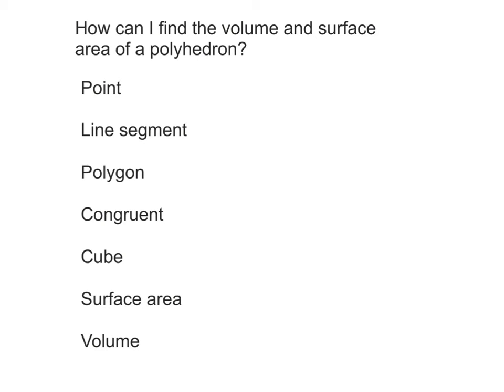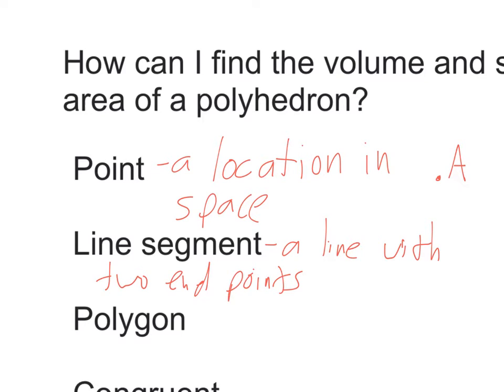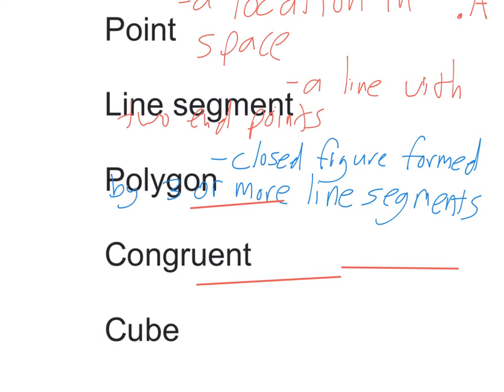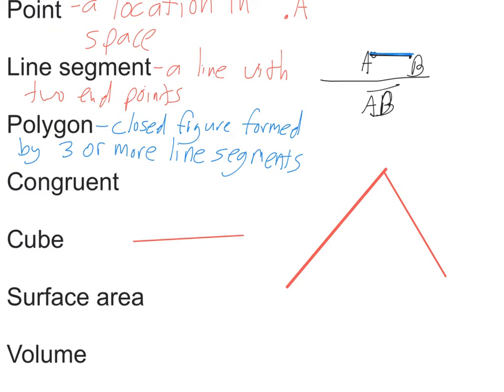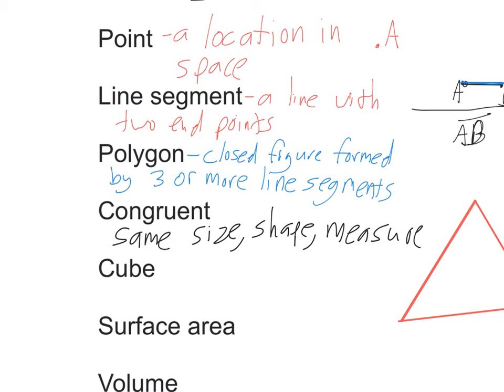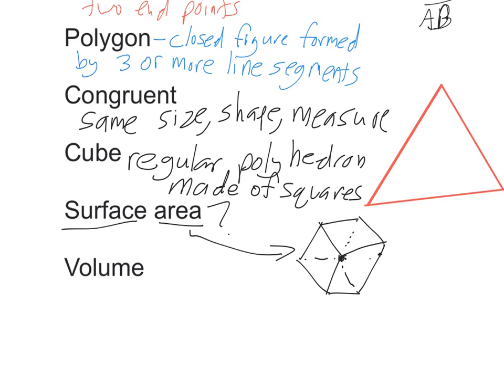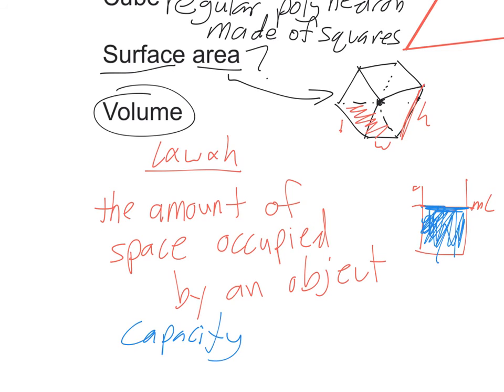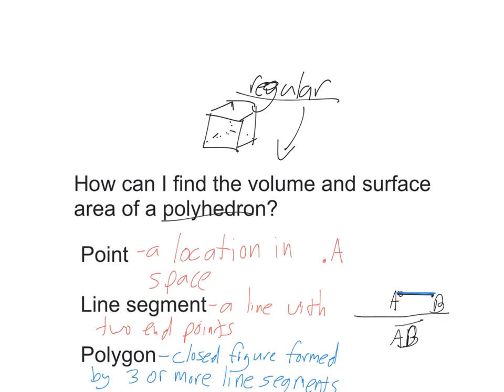Volume and surface area?